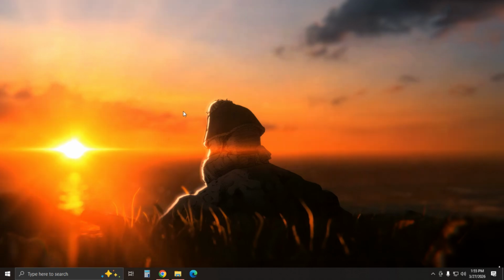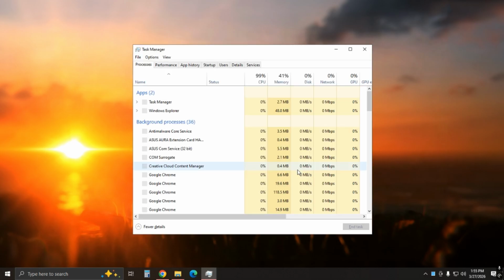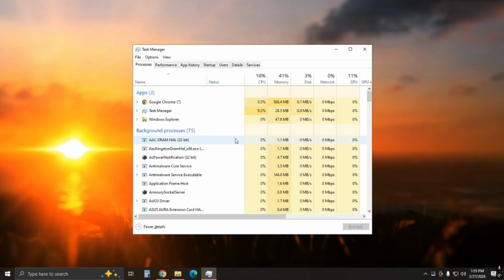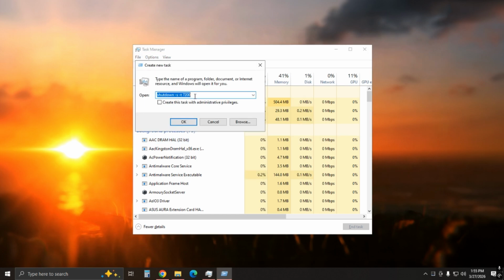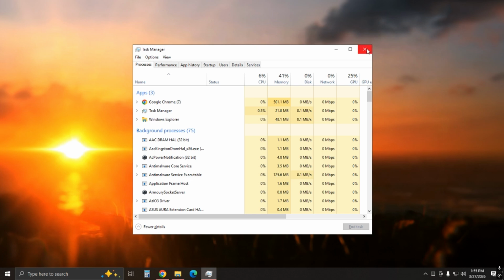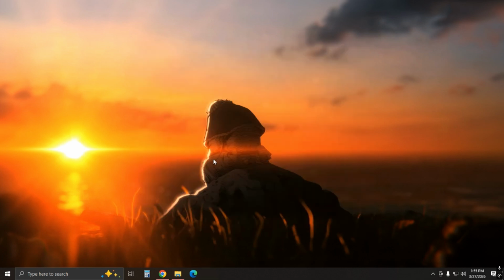Windows 11 black screen fix (with or without cursor)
Are you facing a black screen issue on Windows 11 with or without the cursor? In this step-by-step tutorial, you’ll learn why this problem happens and the best working methods to fix it quickly.

In this video you’ll learn:
✔ Why Windows 11 shows a black screen
✔ Difference between black screen with cursor & without cursor
✔ How to fix display and startup issues step by step
✔ Graphics driver and explorer.exe fixes
✔ Advanced troubleshooting methods that work

This guide is perfect if your screen goes black after login, during startup, or randomly while using your PC. Follow along and fix the issue safely using built-in tools from Microsoft Windows.

💻 Compatible With:
Windows 11 | All PCs & laptops